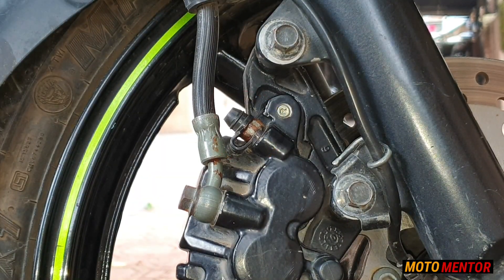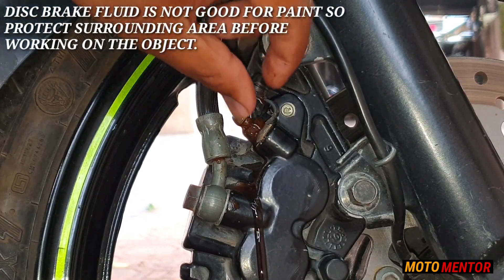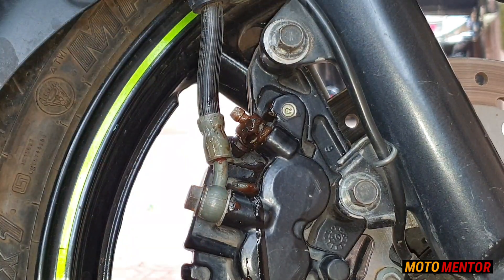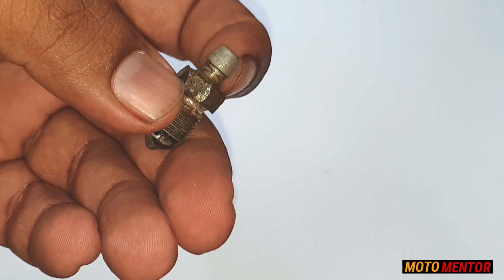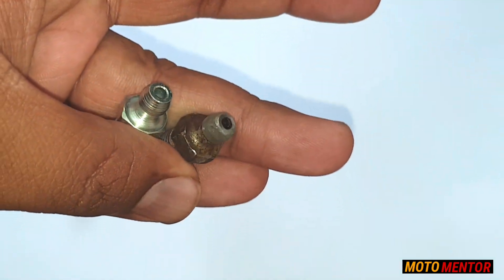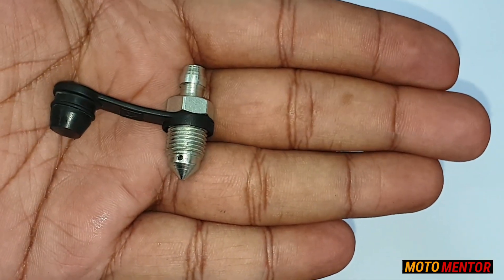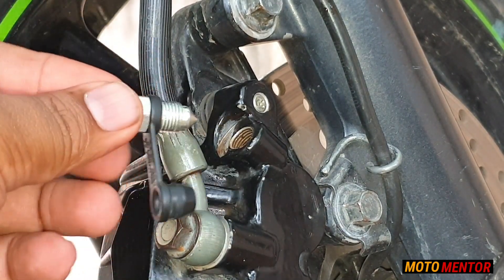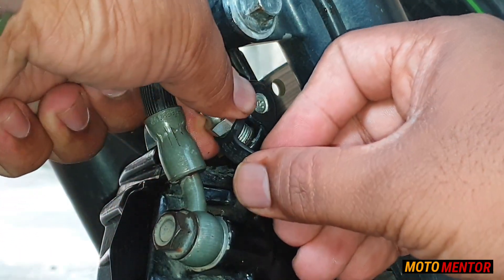How to replace bike disc brake oil screw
In this video I'll show you how to change / replace disc brake bleed screw or bleed valve from your front disc cliper its a simple process so please watch the complete video to perform this on your bike with minimum efforts
I have made few more videos on the front disc brake issues so do checkout the motorcycle troubleshooting Playlist of my channel.or click on the below link